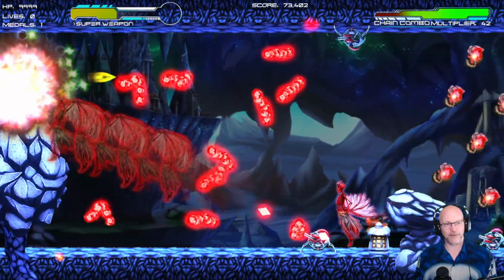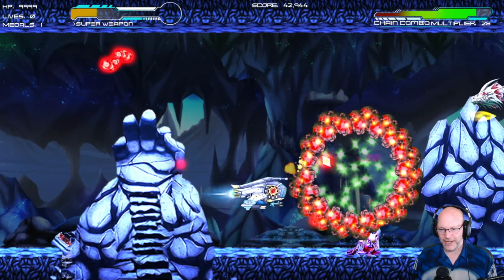Level 03 Sneak Peek | Head Toss Enemy Alternate & Advanced Monster Trophies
Join me on my passion project journey to build a shooter, shoot’em up, SHMUP called Interstellar Sentinel Using @SHMUP Creator with a ton of inspiration from a classic game genre that I have been playing my entire life, starting with Life Force on the NES.

If you made it this far, thank you for reading. If you want to become part of the game by playtesting the latest development build, head to our Discord server and look for the Intestellar_sentinel channel near the top!